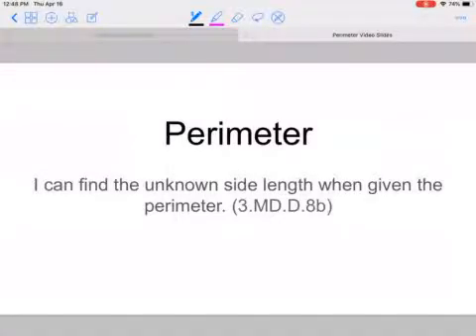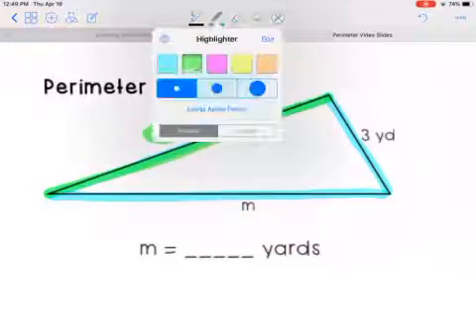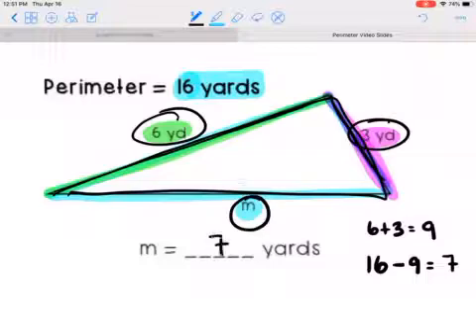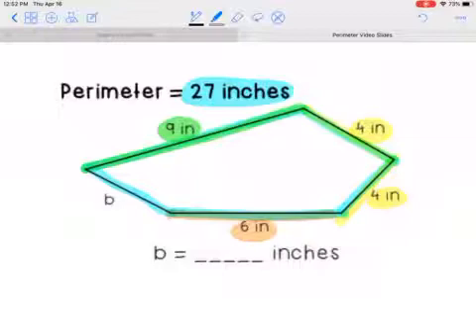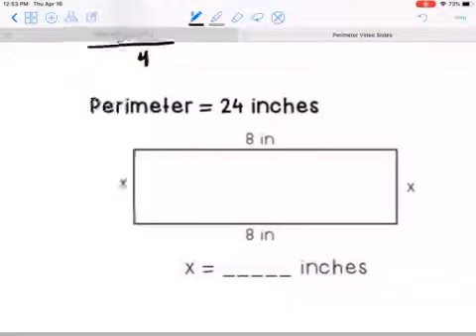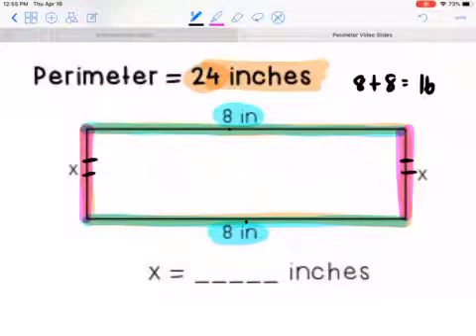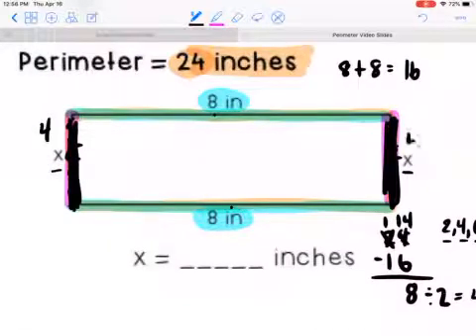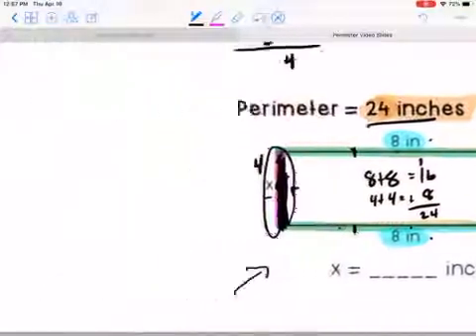Perimeter Day 2